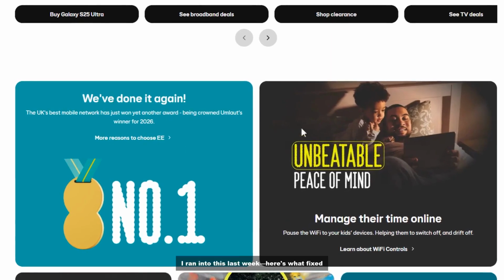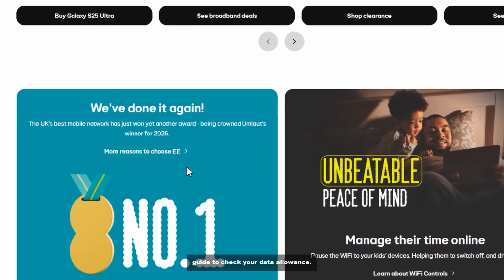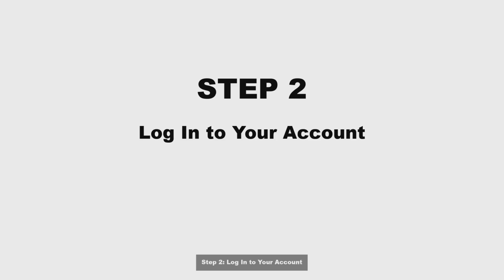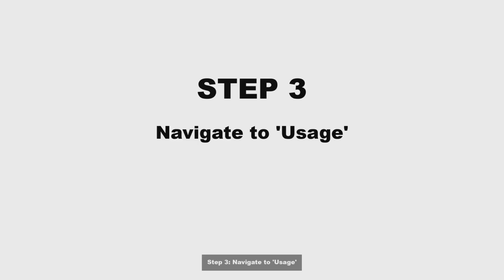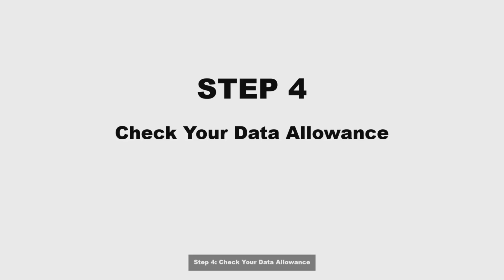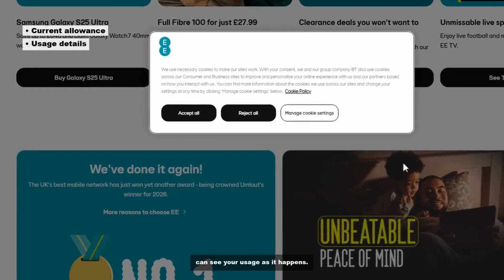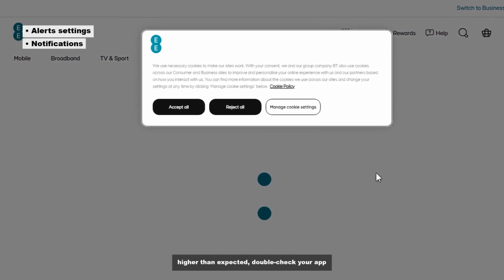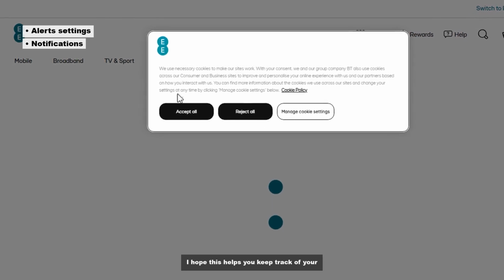How To Check Data Allowance On EE Mobile 2026 (ALLOWANCE CHECK)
In this video, we will show you how to check your data allowance on EE Mobile in 2026. Stay informed about your data usage and avoid unexpected charges with our easy step-by-step guide.